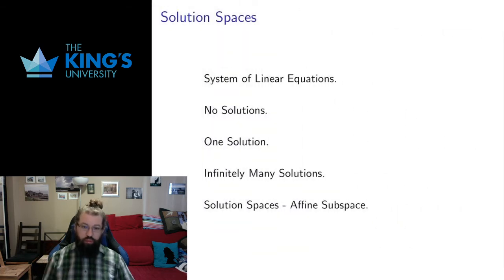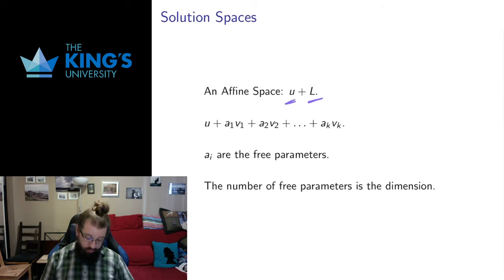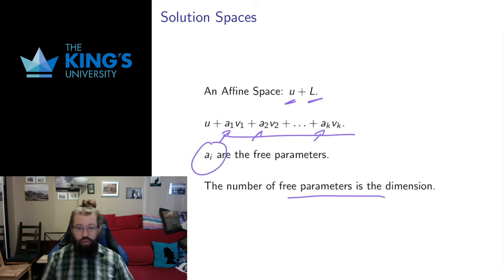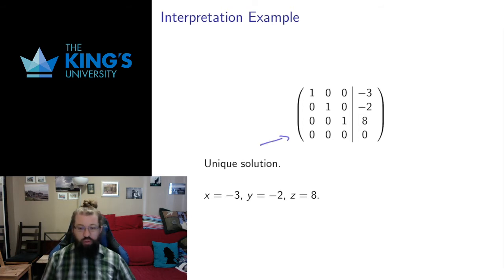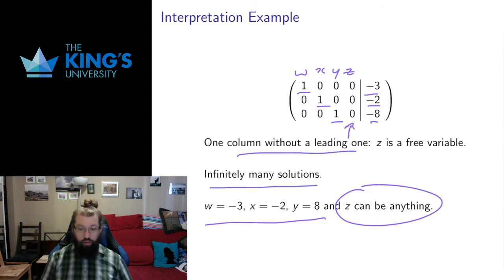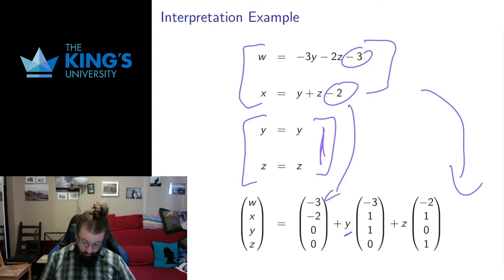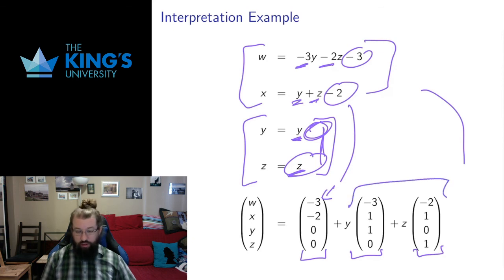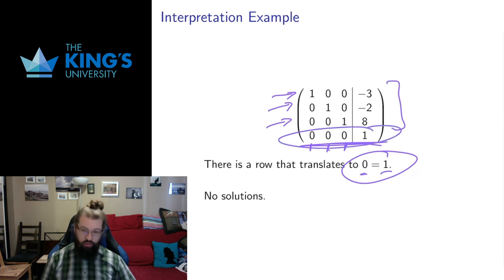Math 221 Week 4 Video 4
Description by Parameters